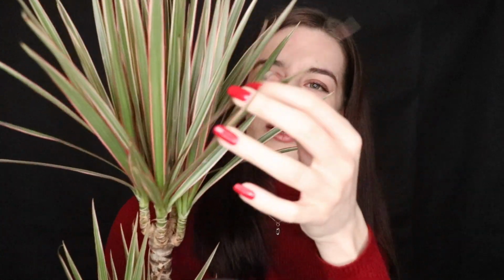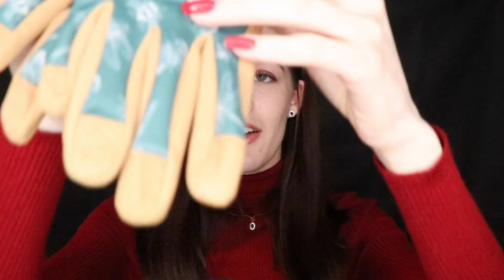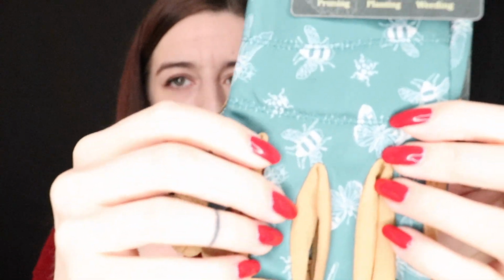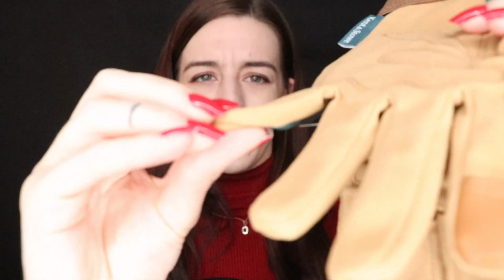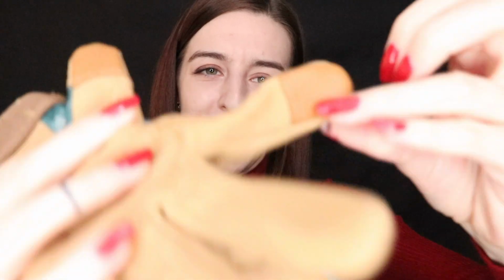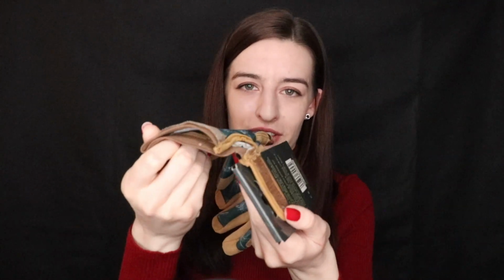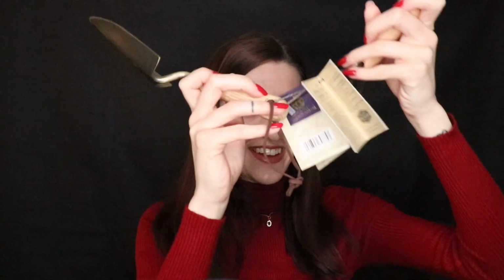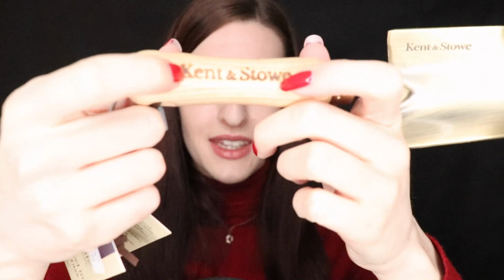What I Got For Mother's Day! 🪴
Happy Mother's Day to all the lovely mummas out there (but especially mine 😉)

Amazon wishlist

Sweet Dreams
Ali May xx